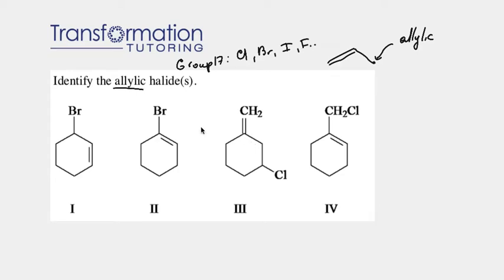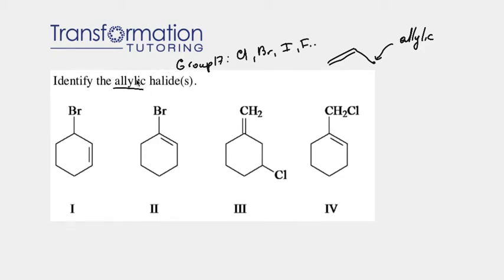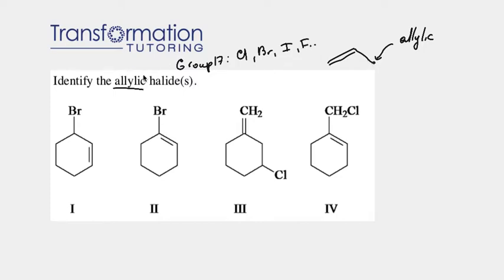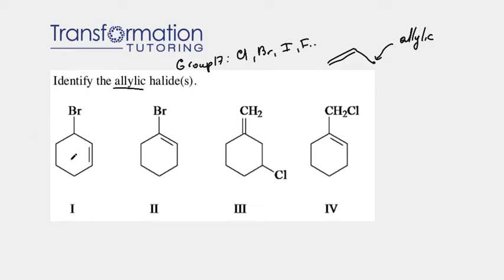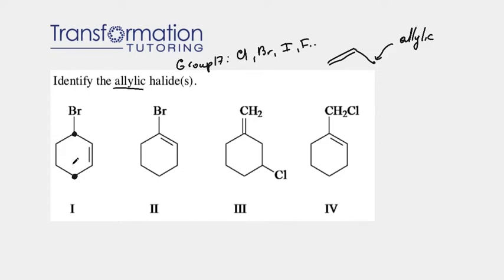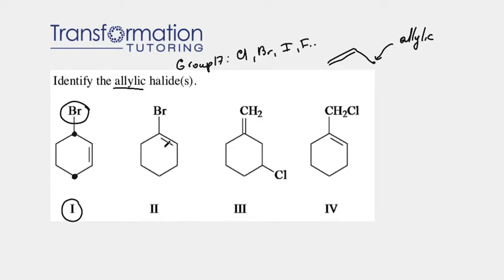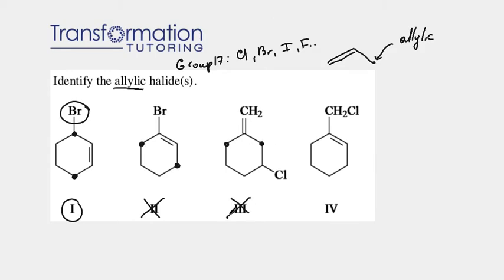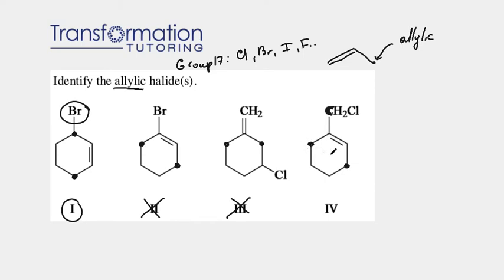How To Identify The Allylic Halide? (with an example)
Identify the allylic halide.
In this video we will learn what an allylic halide is and a simple way to identify one when looking at a molecule.
Want to get chemistry, physics, or MCAT tutoring?